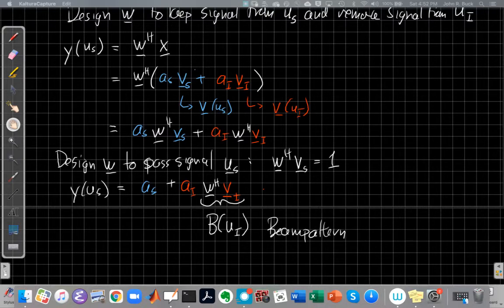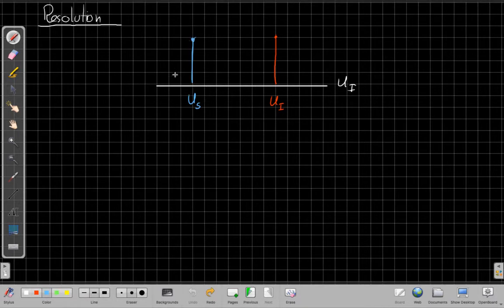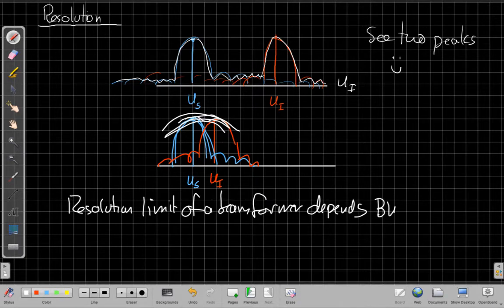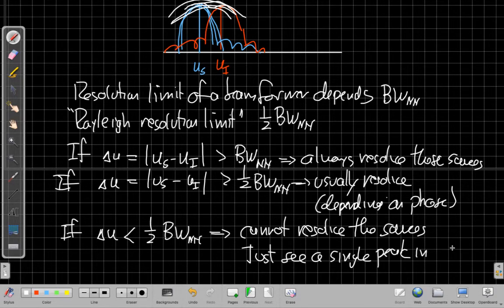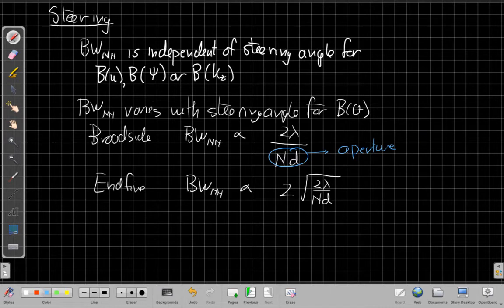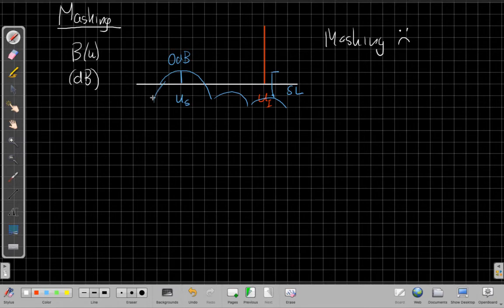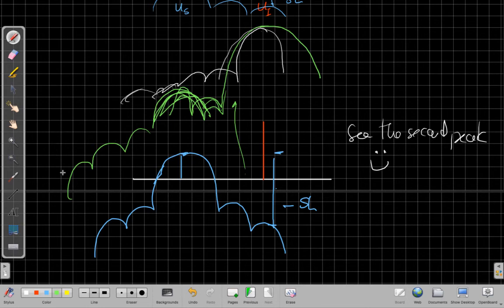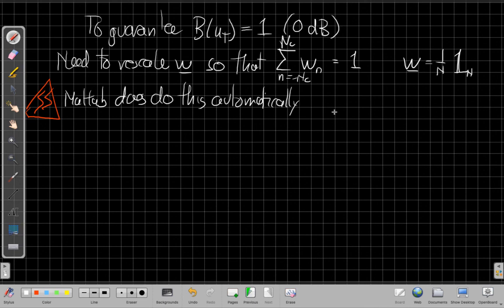Array Shading: Part 3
Returning to resolution and masking in scanned responses, and how they depend on the beamwidth and sidelobe height.